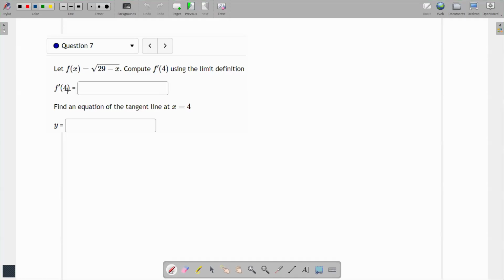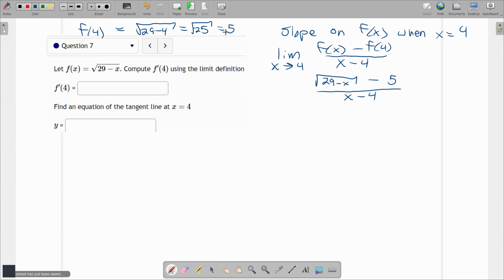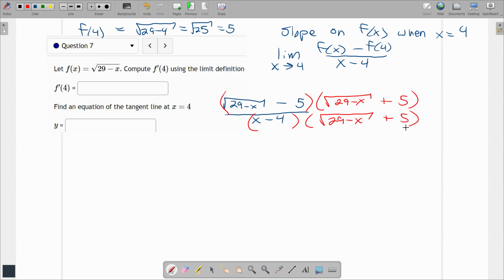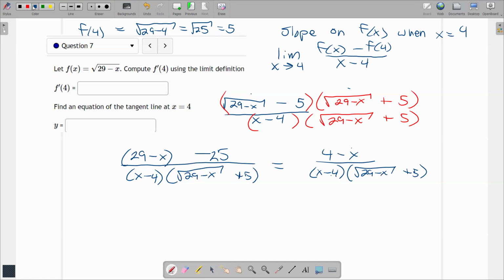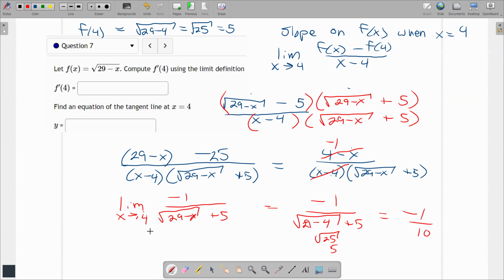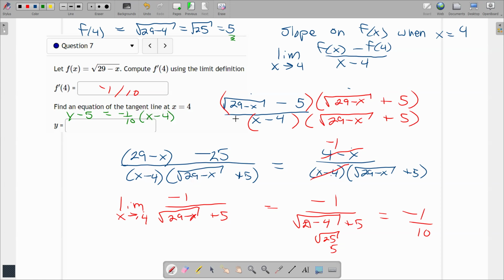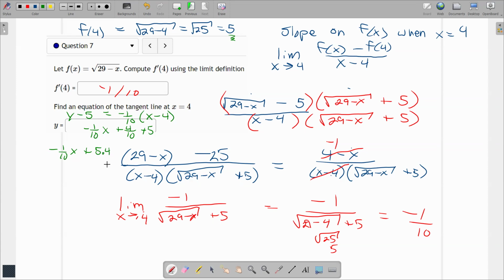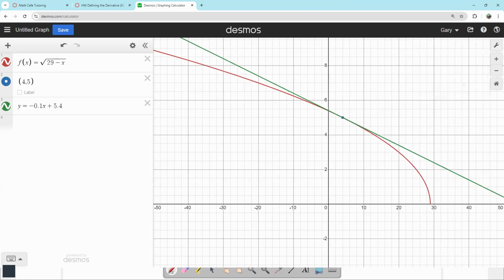MTH251 tangent line of square root function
Find the tangent line for a square root function like sqrt(29-x) when x = 4
HW3.1 #7